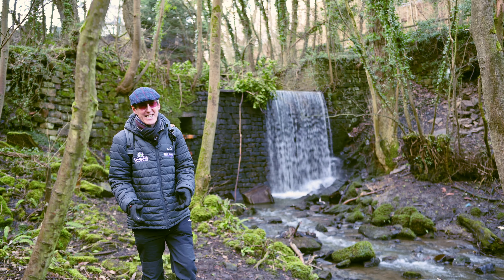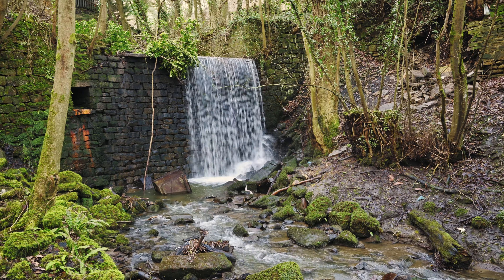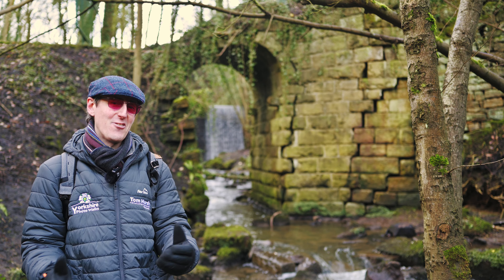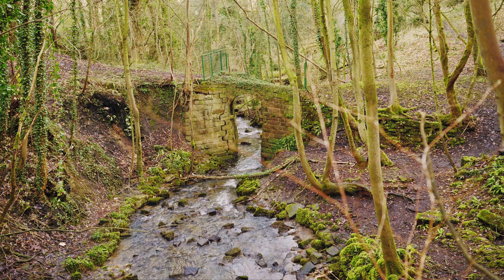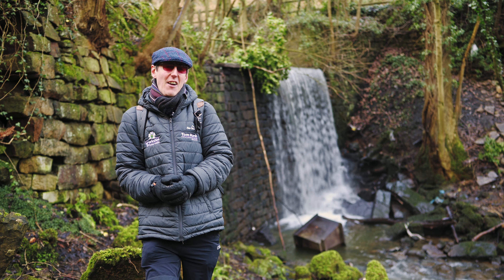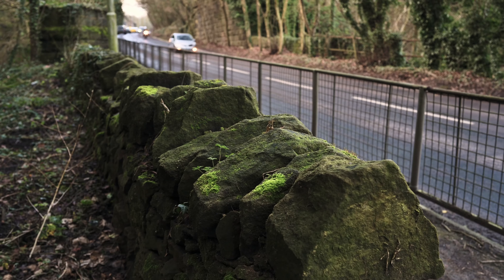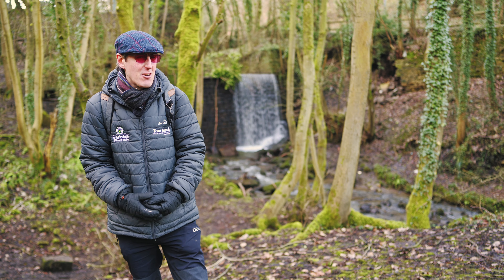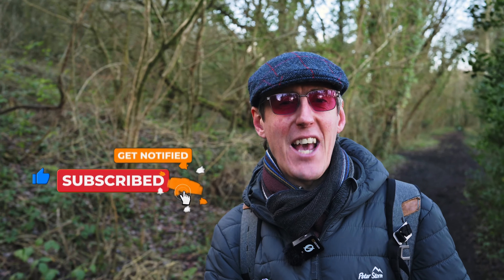HIDDEN West Yorkshire WATERFALL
In this video Tom visits a hidden waterfall in West Yorkshire. Gill Beck Waterfall forms part of the ruins of a mill that has long since decayed. However what remains is a photographer's paradise.

Location What3Words:
///shut.moderated.eagle